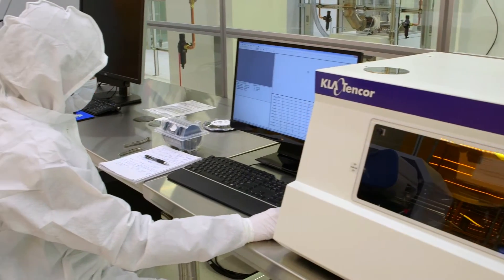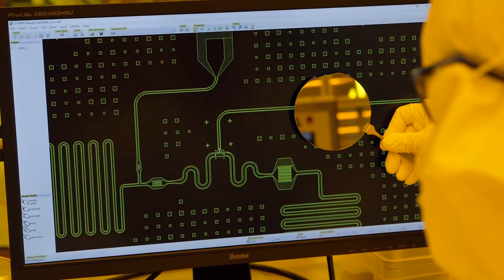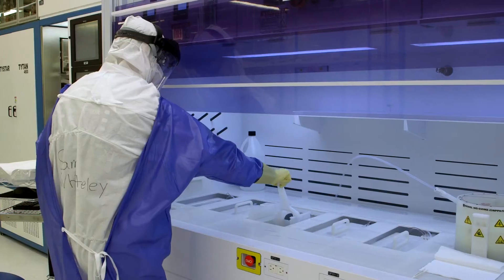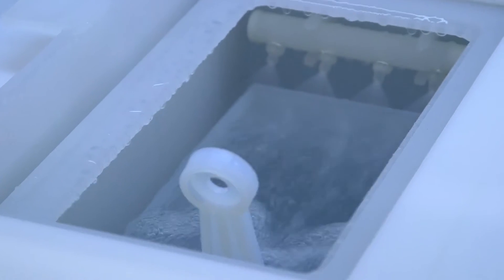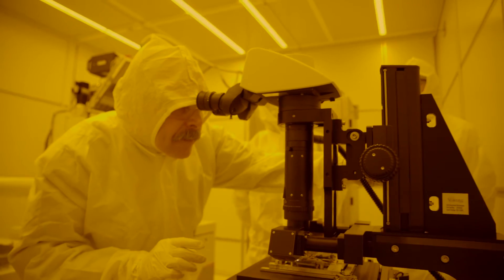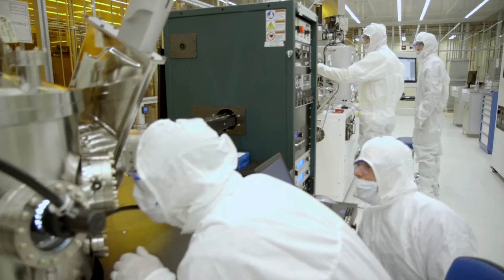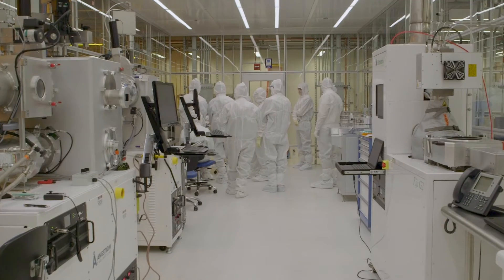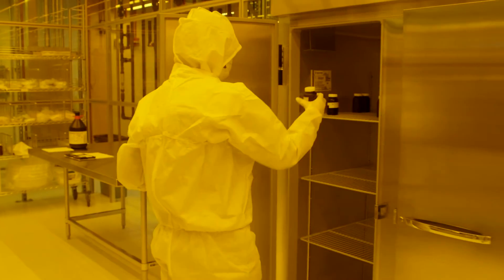Pritzker Nanofabrication Facility Operating at the University of Chicago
Academic and industrial researchers have begun working side by side at the University of Chicago’s Pritzker Nanofabrication Facility, using some of the world’s most advanced tools to exploit the atomic and molecular properties of matter for emerging applications in science and technology.